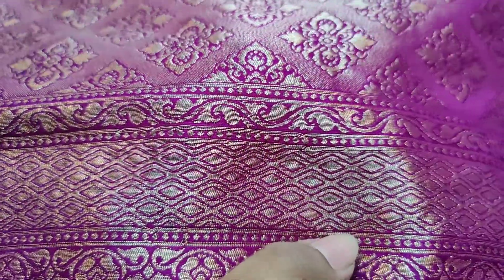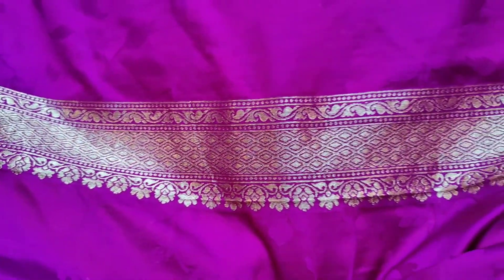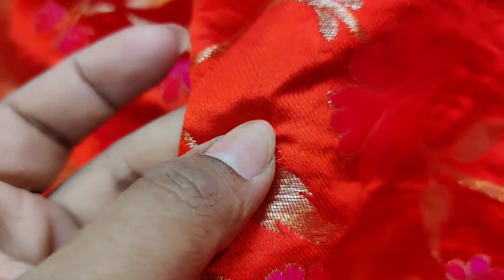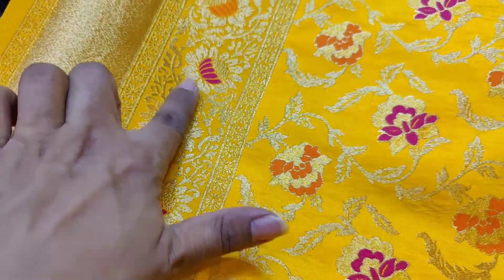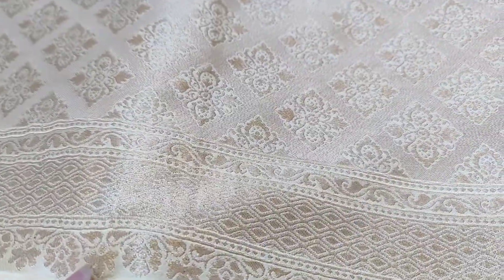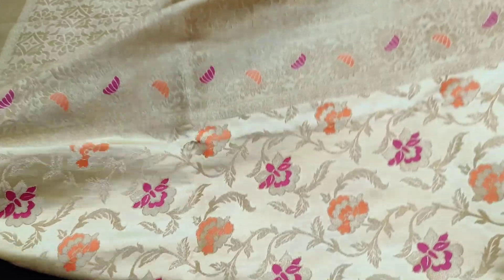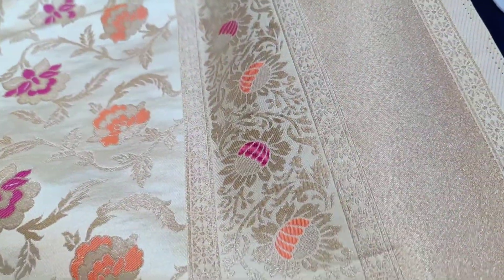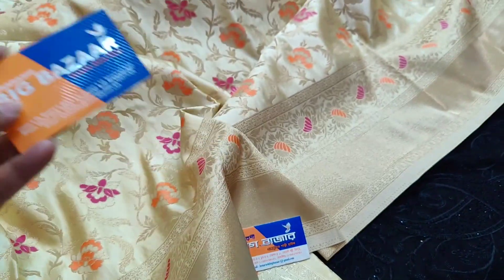Exclusive New Minakari Linen Khaddi katan Saree || benarashibigbazaar || 2022